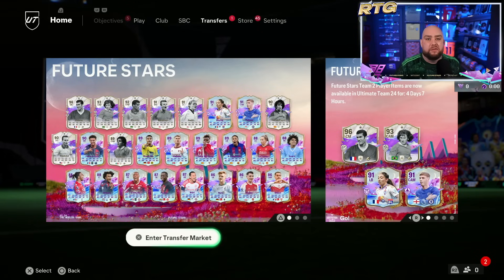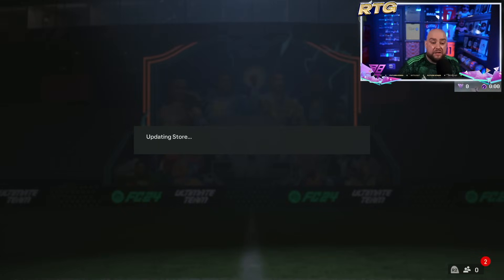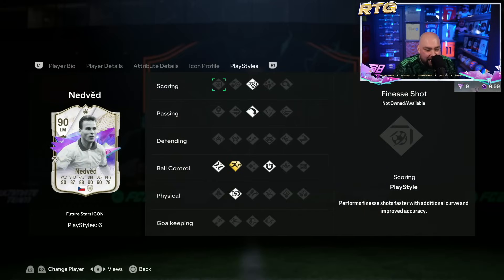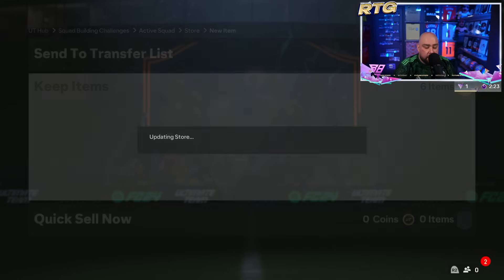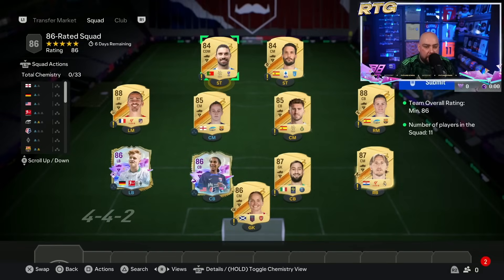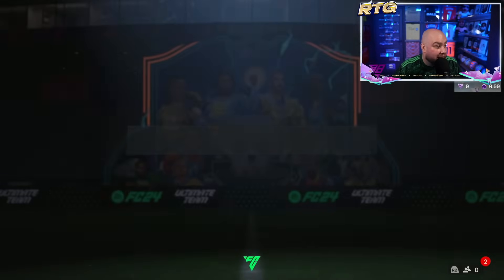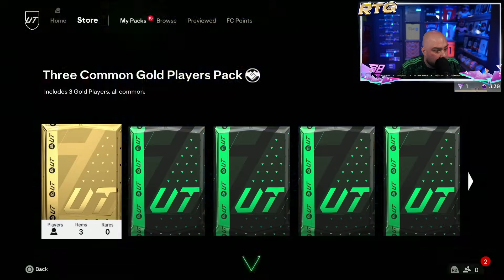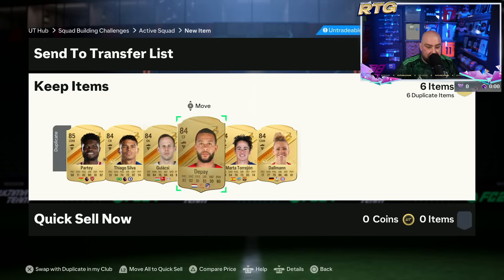I OPENED THE 88+ ICON PLAYER PICK I FC24 Road To Glory